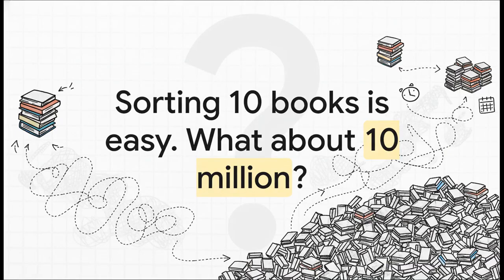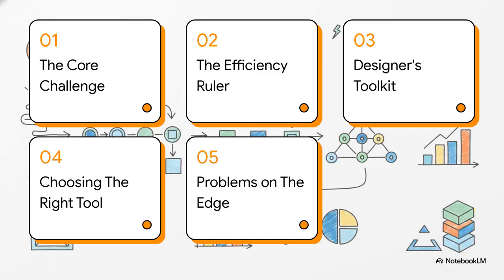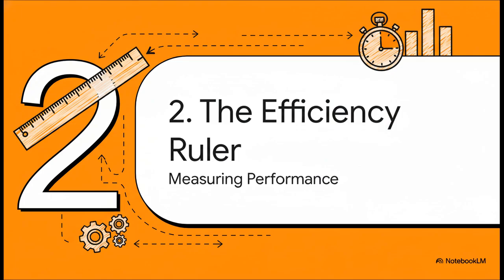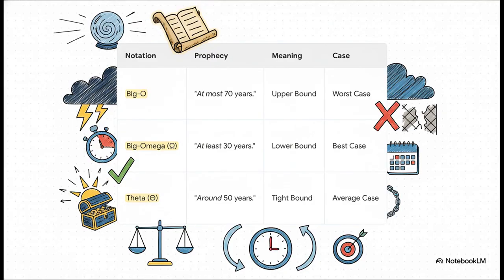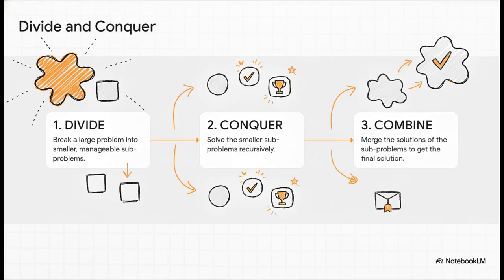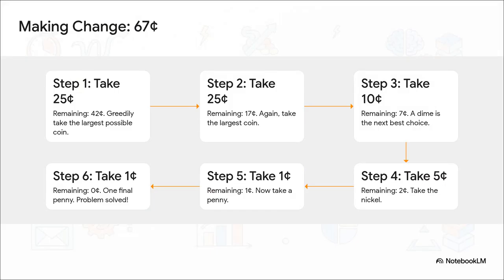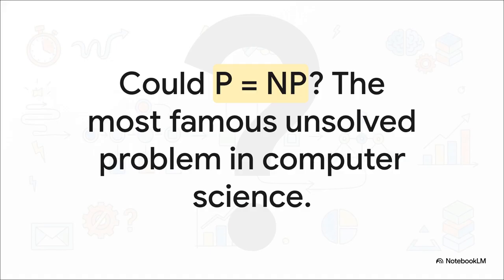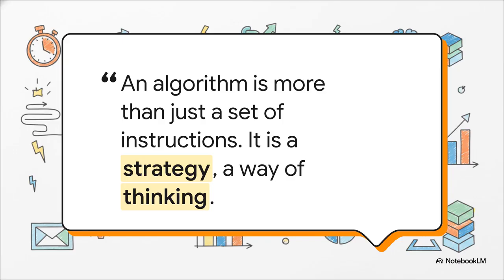Design & Analysis of Algorithms in 8 minutes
Sorting 10 books is easy. Sorting 10 million is an engineering nightmare. Welcome to the world of Design and Analysis of Algorithms (DAA).

In this video, we strip away the complex academic jargon and treat algorithms for what they really are: the ultimate problem-solving toolkit. Whether you are a CS student, a self-taught programmer, or prepping for coding interviews, understanding efficiency is what separates a coder from an architect.

We dive deep into the "Blueprint vs. Building" analogy, break down Big O notation using a lifespan prophecy, and finally tackle the biggest unsolved mystery in computer science: P vs. NP.

🚀 In this video, you will learn:

The Difference: Why an Algorithm is NOT the same thing as a Program.
The Trade-off: Managing Time Complexity vs. Space Complexity.
The Yardstick: How to use Asymptotic Notation (Big O, Omega, Theta) to predict performance.
The Strategies: Visualizing Divide & Conquer and Greedy Algorithms (with a change-making example).
The Frontier: What are P and NP problems, and why does solving P=NP matter?

⏱️ Timestamps:
0:00 - Intro: The 10 Million Book Problem
0:40 - Algorithm vs. Program (The Blueprint)
1:58 - Time vs. Space Efficiency
2:29 - The Efficiency Ruler: Asymptotic Notation
3:01 - Big O Explained (The Prophecy Analogy)
3:45 - The Toolkit: Divide and Conquer
4:45 - Greedy Algorithms (The Coin Example)
5:38 - The Limits: P vs NP Explained
6:33 - The Million Dollar Question